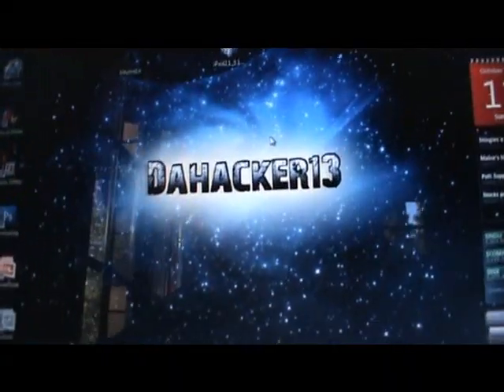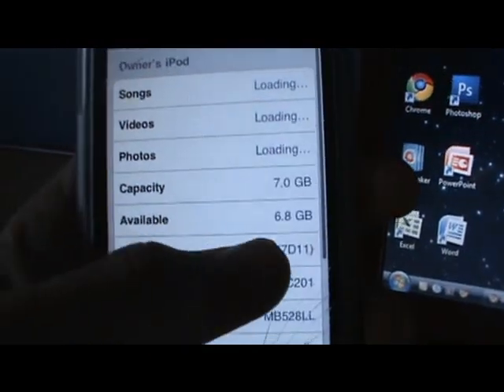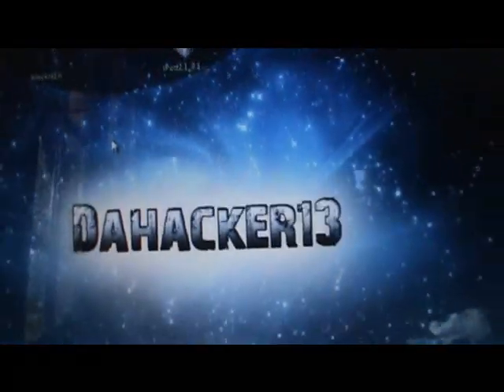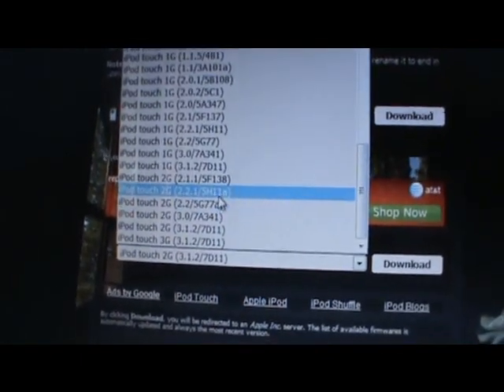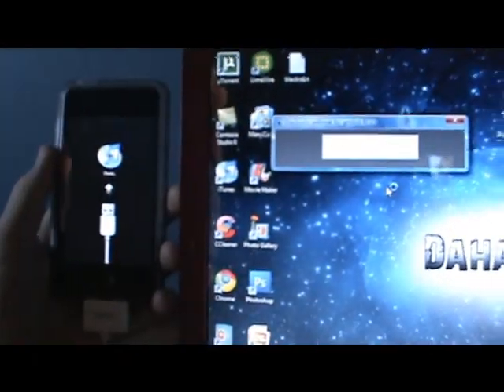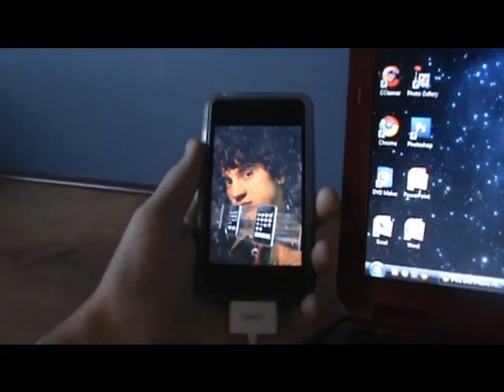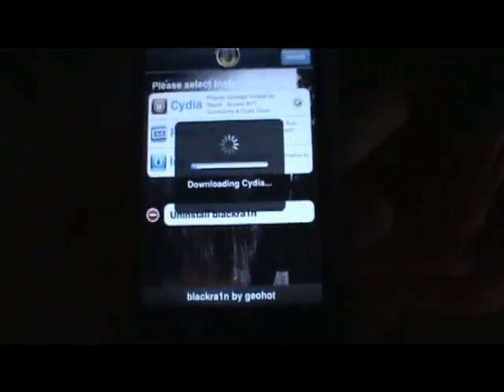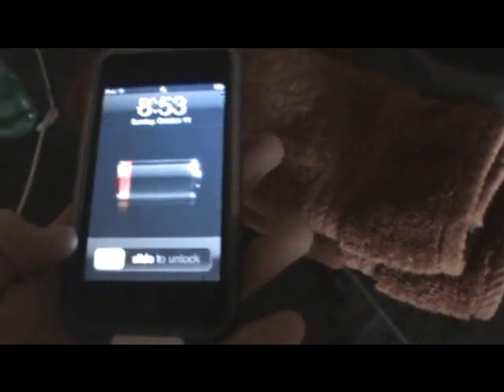Jailbreak 3.1.2 Using BlackRa1n! **Windows + Mac**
In this video, I show you guys on how to Jailbreak all devices on 3.1.2!

Remember, this works for all devices, but is Tethered for the iPod Touch 3rd Generation.